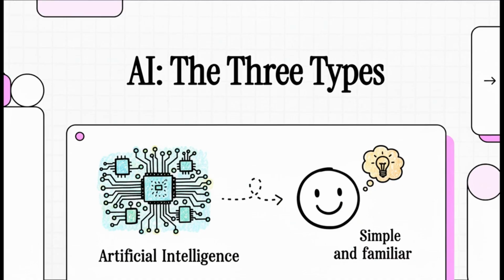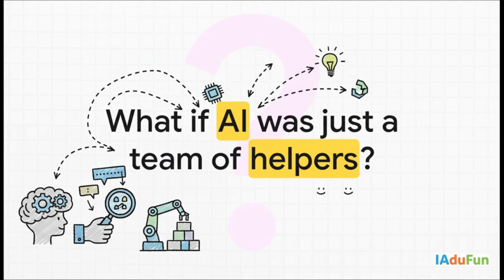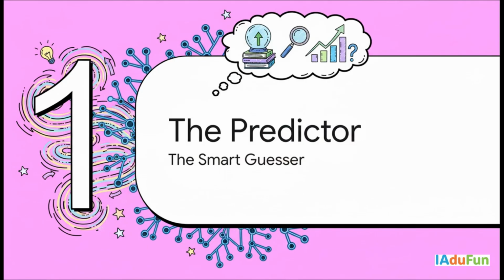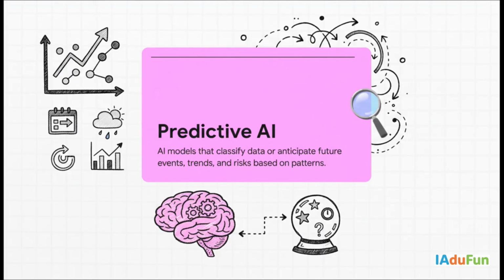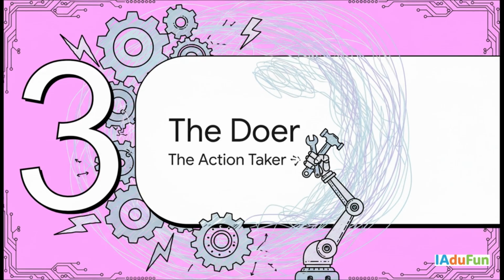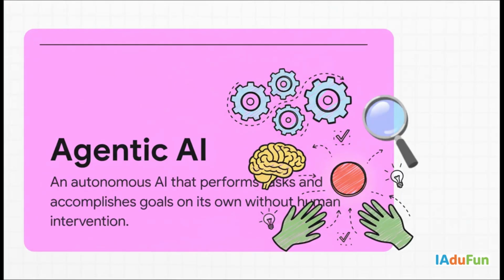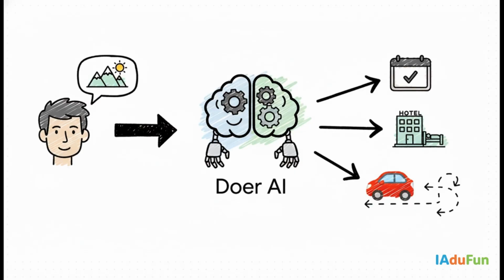Predictive AI, Generative AI and Agentic AI (for teachers 02)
Different types of AI